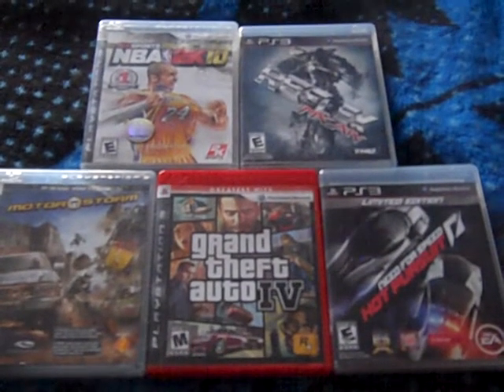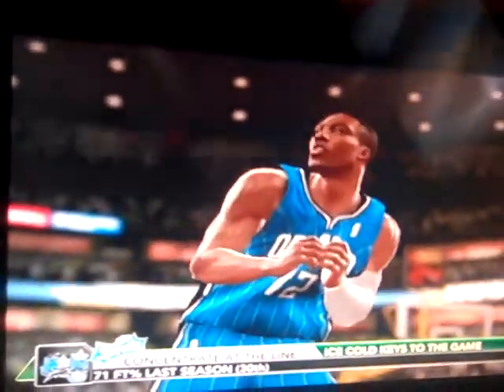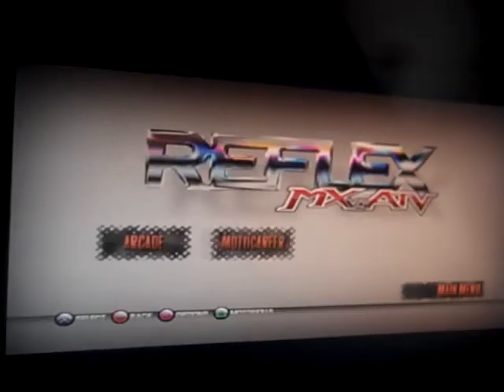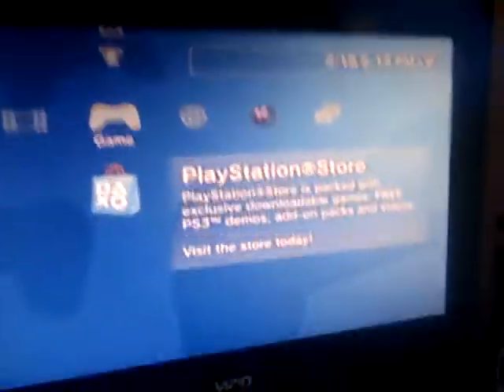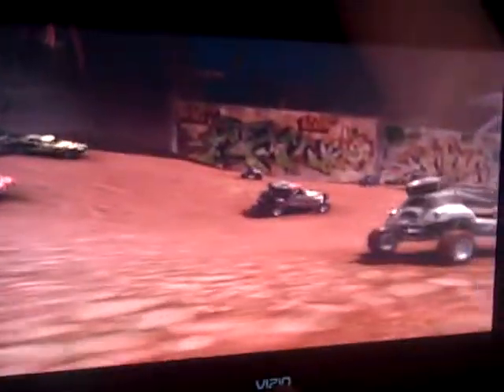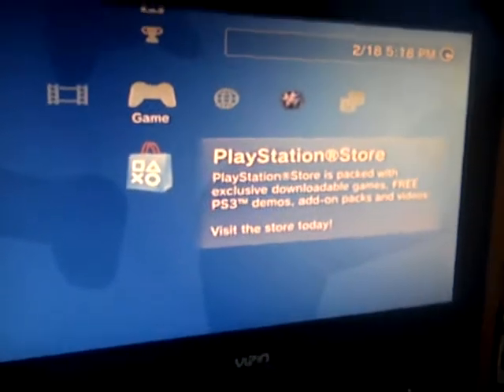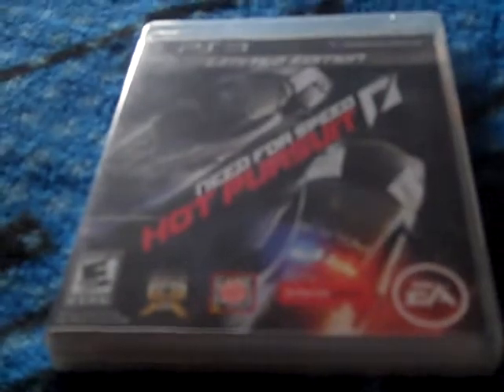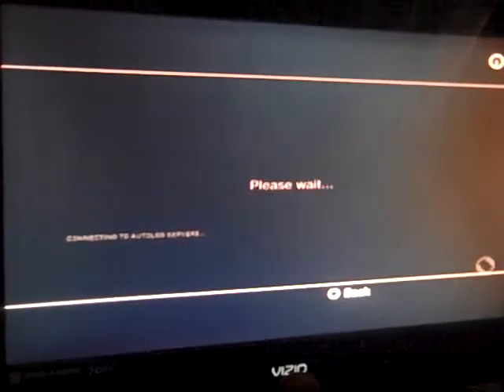Top 5 Game Choices for the Sony Playstation 3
Here are the top five games for the Sony Playstation 3 chosen by me.
The games are (in order from #5 to #1) :
#5: NBA 2K10
#4: MX vs. ATV Reflex
#3: Motorstorm
#2: Grand Theft Auto IV
#1: Need for Speed Hot Pursuit
This list of five is entirely my opinion. If you have other games in mind for top five, feel free to let me know!